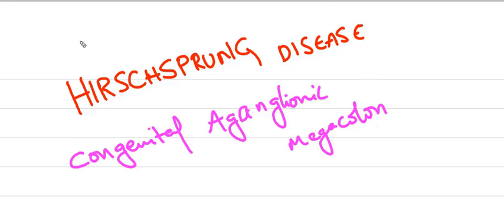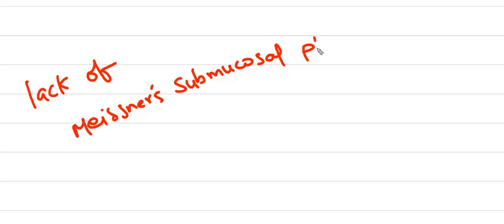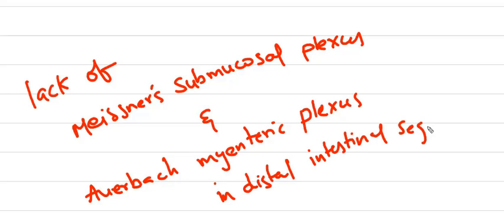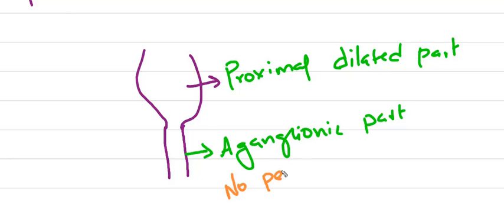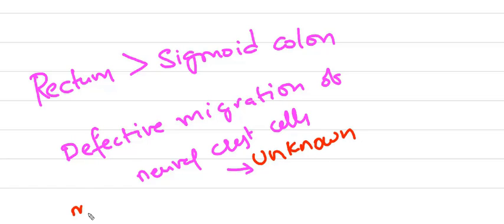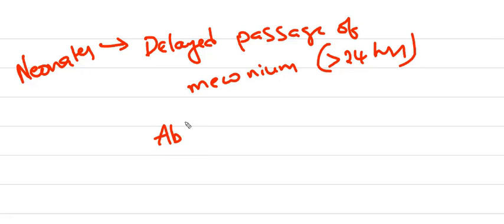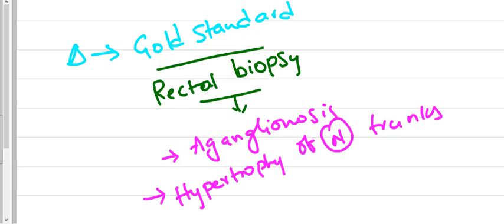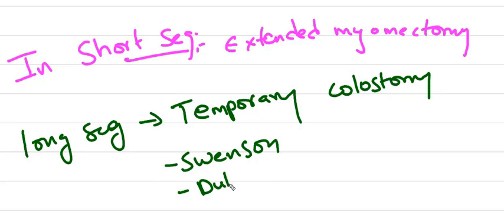Hirschsprung Disease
Congenital Aganglionic Megacolon